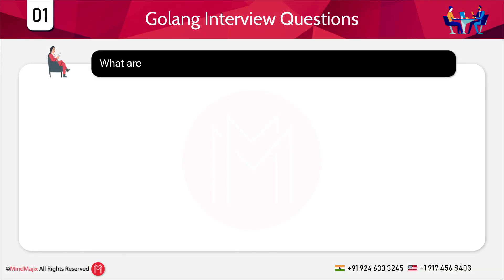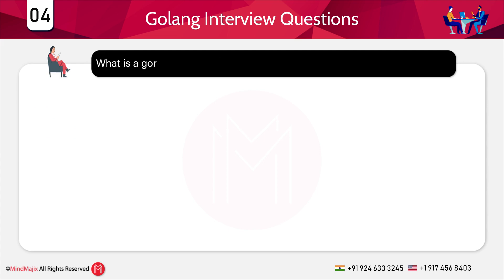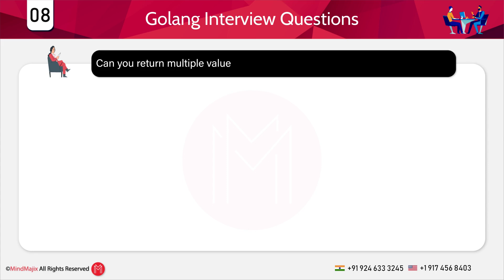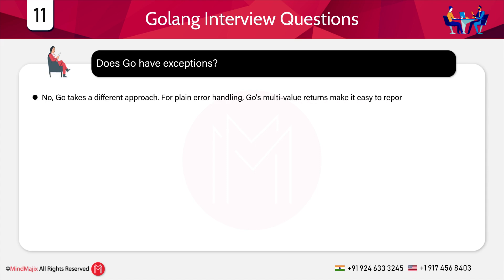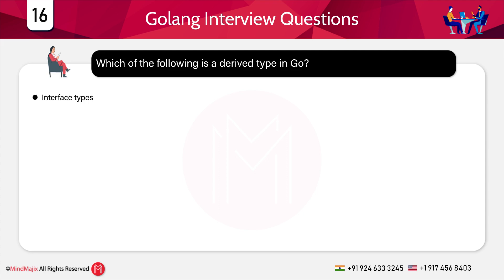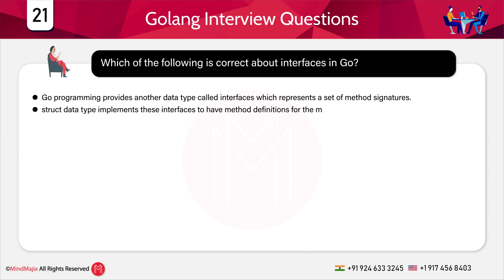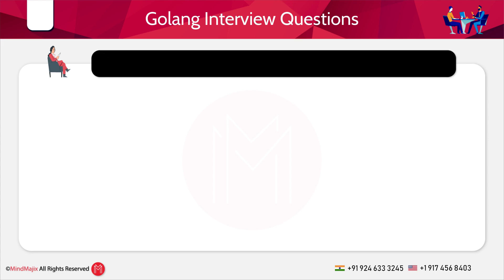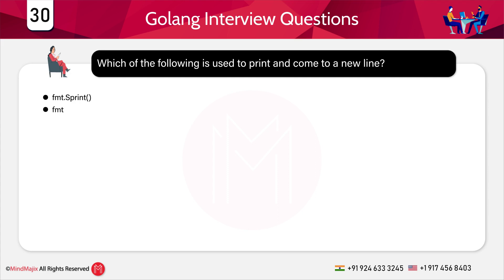Top 30 Go Interview Questions And Answers | Best Golang Interview Questions [Updated 2025]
This Golang Interview Questions and Answers video includes all the frequently asked Interview questions that give you an idea to crack your Golang interview smartly. These Interview questions are curated by experts and will help you to brush up your knowledge in Golang. This video session is designed for both beginners and professionals who want to prepare for an Golang Interview.

Some Of The Questions Discussed In This Golang Interview Questions video:

0:00:00 Introduction To MindMajix
0:00:22 What are the benefits of using Go compared to other languages?
0:01:36 What data types goes Golang use ?
0:02:16 What form of type conversion does Go support ? Convert an Integer to a float ?
0:03:30 What is a gouruitine ? How do you stop it ?
0:04:32 How do you check a variable type at runtime ?
0:04:58 How do you concatenate strings ?
0:05;29 Explain Go interfaces. What are they and how do they work ?
0:06:02 Can you return multiple values from a function ?
0:06:36 Format a string without printing it ?
0:07:10 Explain the Difference between concurrent and parallelism in Golang ?
0:08:45 Does Go have Exceptions ?
0:09:25 what is a pointer ?
0:10:15 What are the Difference between Unbuffered and buffered channels ?
0:10:52 What is the default value of type boolean in Go programming ?
0:11:03 What is type assertion in Go ? What does it do ?
0:11:30 Which of the following is a derived type in Go ?
0:11:57 Which of the following is true about for Loop statement in Go ?
0:12:39 Do we have a while loop in golang ?
0:13:02 Which of the following is a string in golang ?
0:13:38 Which of the following function returns the capacity of slice as how many elements it can be accommodate ?
0:14:09 Which of the following is correct about interface in Go ?
0:15:00 What is the zero value of interface ?
0:15:32 Which of the following is correct about structures in Go?
0:16:10 Which data type allows to group/combine items of possibly different types into a single type ?
0:17:00 All the Go-routines terminate when the main function terminates invgolang.
0:17:32 how is an anonymous variable declared in golang ?
0:18:09 What is the default value of error on Golang ?
0:18:44 Which of the following method is used to write data to file ?
0:19:33 Which of the following methods is used to create a file ?
0:20:04 Which of the following method is used to print and come to a new line ?

🔵 Why should you learn Golang

Golang is one of the major programming languages in the IT industry-Stack Overflow. Many top companies have shifted towards Golang due to its advanced features and capabilities. The career opportunities for Golang professionals are abundant right now and increasing every day with its popularity. Golang professionals are earning high salaries compared to other IT professionals.

🔵 job roles

✔️ Programmers
✔️ Developers

KeyFeatures :

👉 24/7 Support
👉 Real-life Projects
👉 Get Certified